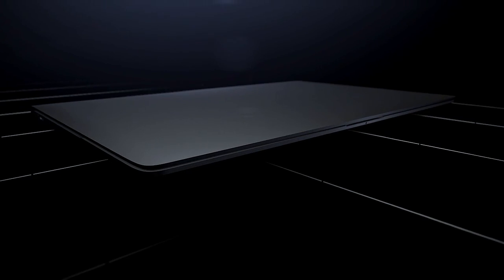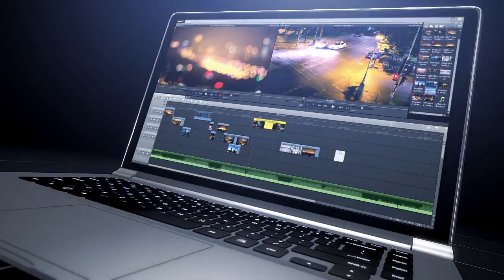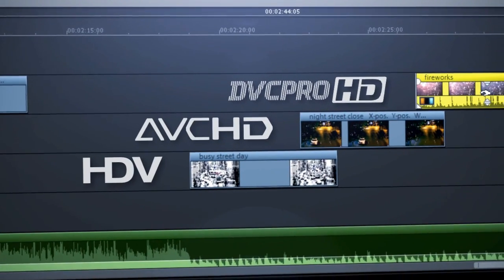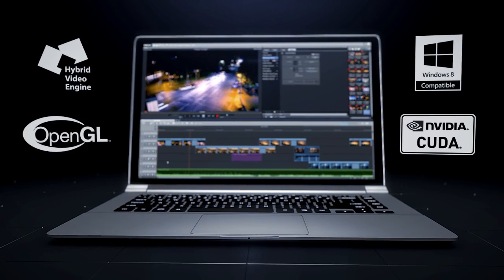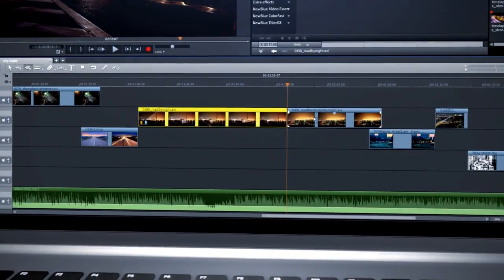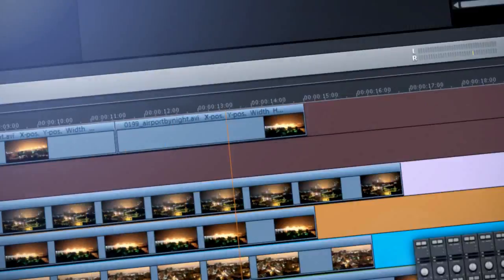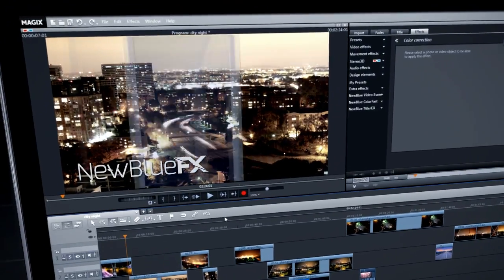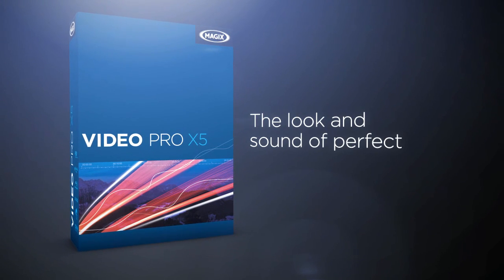MAGIX Video Pro X5 (INT)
MAGIX Video Pro X5 is a video editing solution geared towards the unique requirements of ambitious and professional users.

The multi-award-winning editing suite features an unrivaled range of powerful tools for detailed video and audio editing. Improved layout and performance guarantee an effective workflow. Innovative functions and the accumulation of years of expert experience in the field of software development guarantee professional results in perfect sound and vision.